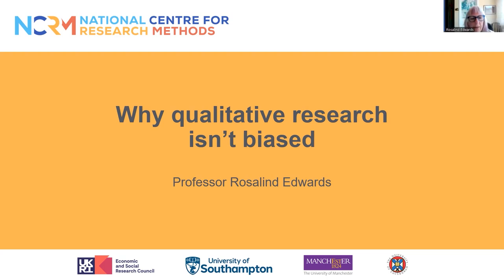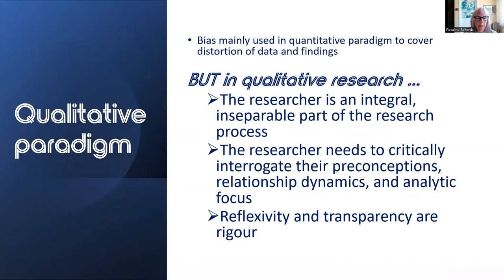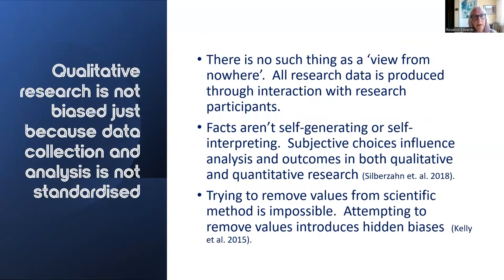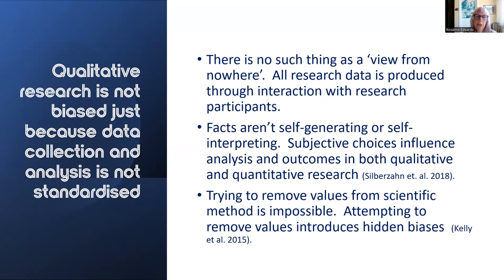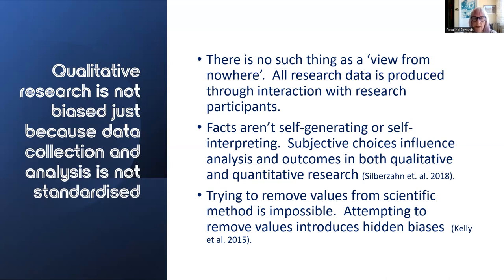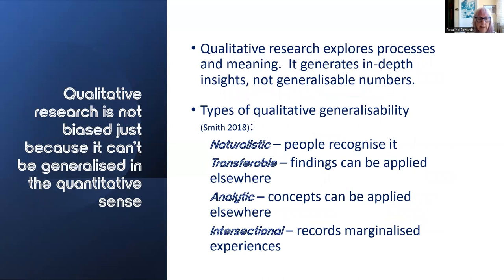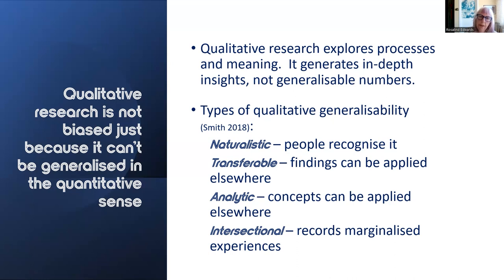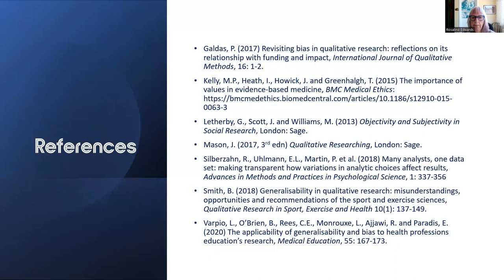Why qualitative research is not biased